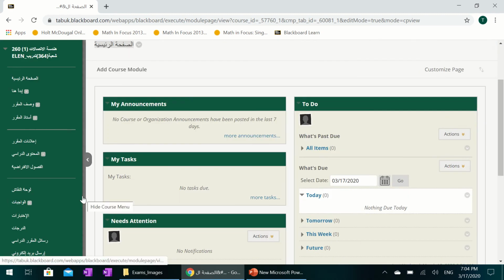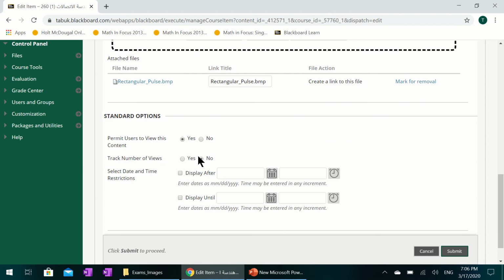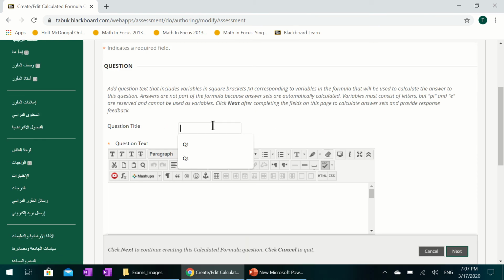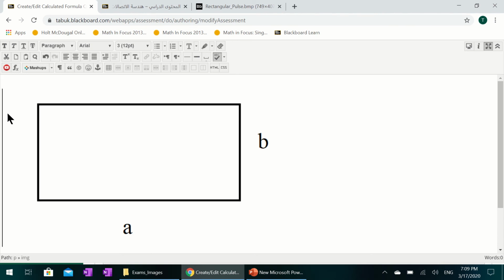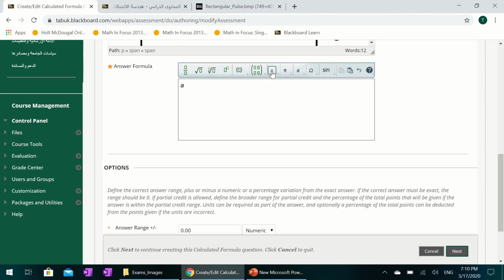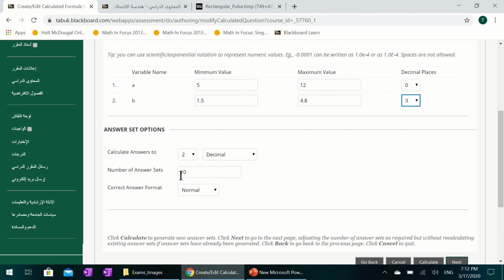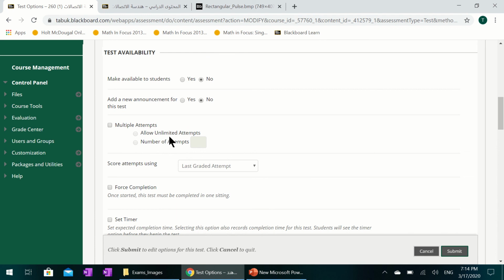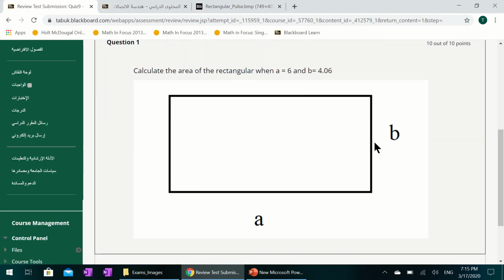Create BB Formula Questions With Image